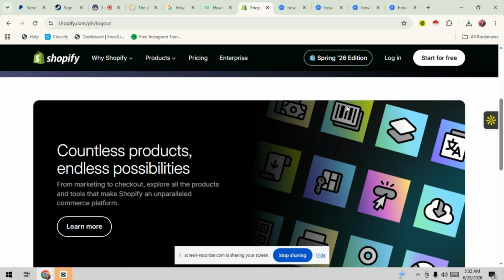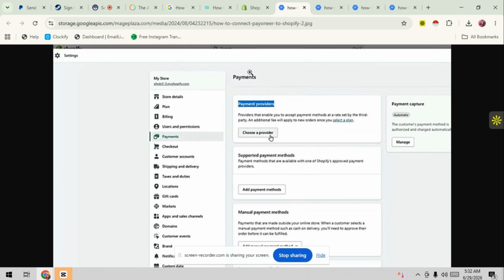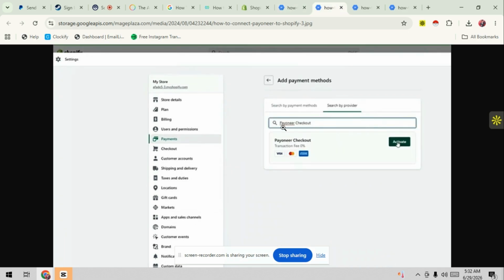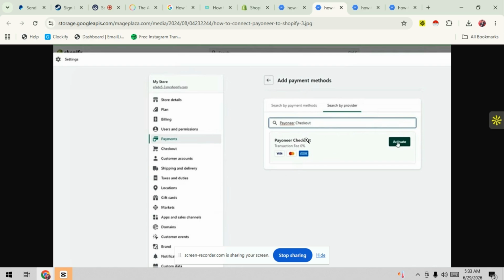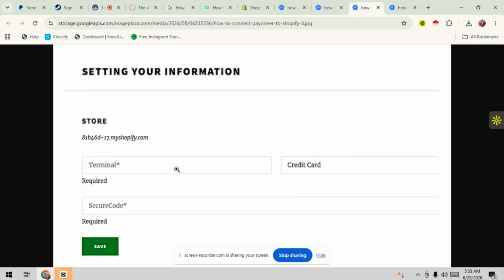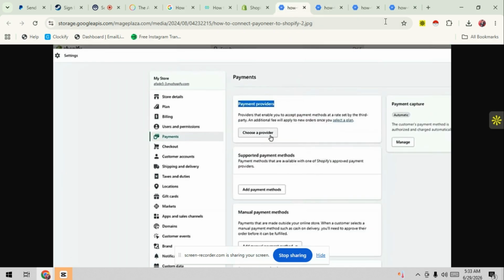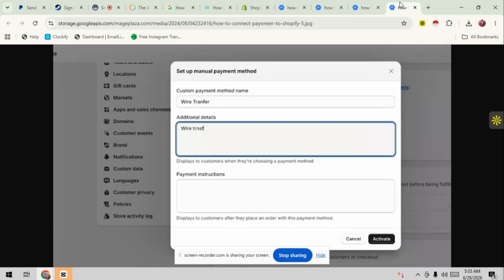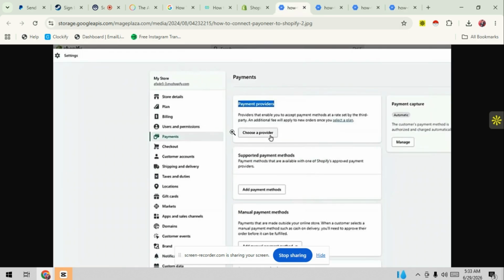How To Connect Payoneer To Shopify (Easy Guide)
Learn How To Connect Payoneer To Shopify step by step in this easy tutorial. This guide shows you how to link Payoneer to Shopify, set up Payoneer Shopify payments, connect your Shopify payment account, and receive payouts quickly. Whether you're new to Shopify or Payoneer, this tutorial covers everything you need to connect your account successfully.